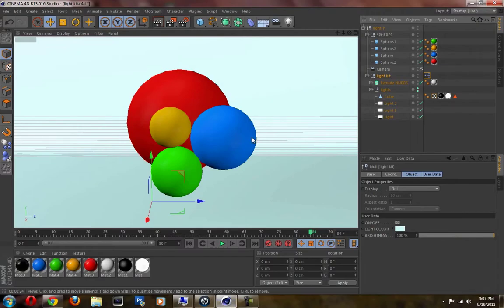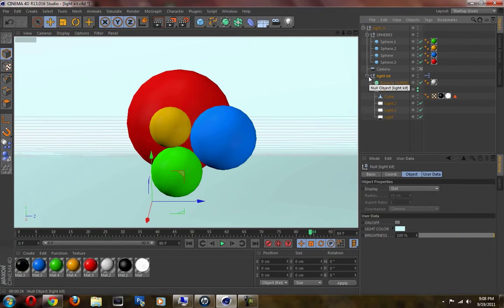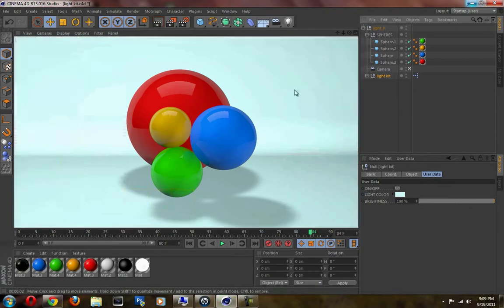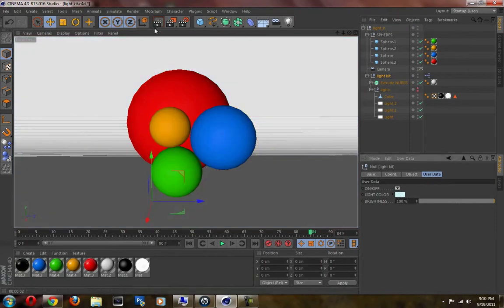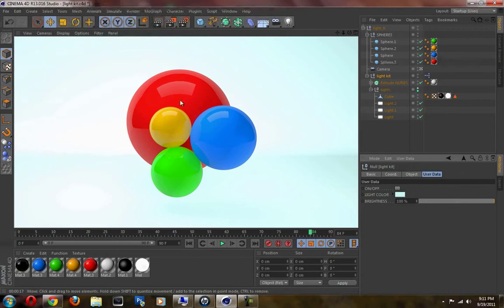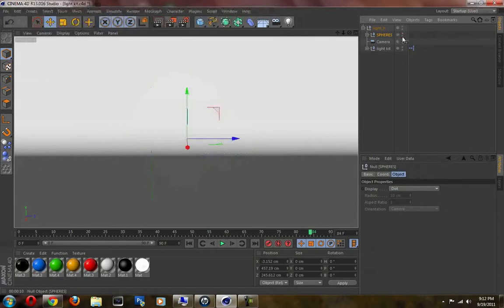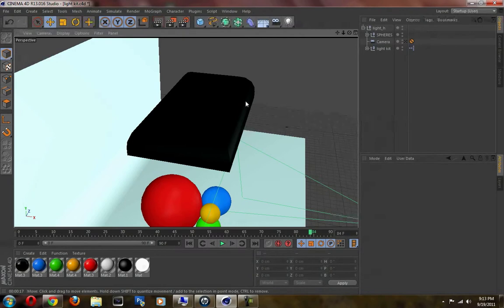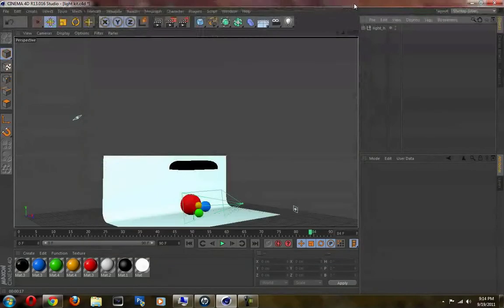Cinema 4D Free light kit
this video shows the new light kit created by 3d nutt / me.
this light kit completely free to download from the website. make sure to leave comments saying what you think of the light kit.
the light helps complement reflections in your scene. it also allows you to change the color . all the lights are controlled by one null which has all the user data. cinema 4d uses xpresso to do the controlling.

hopefully you like it. if u dont its still free so NO HARM NO FOUL...

CINEMA 4D
CINEMA 4D
CINEMA 4D
CINEMA 4D
3D MODELING
3D MOEDLING